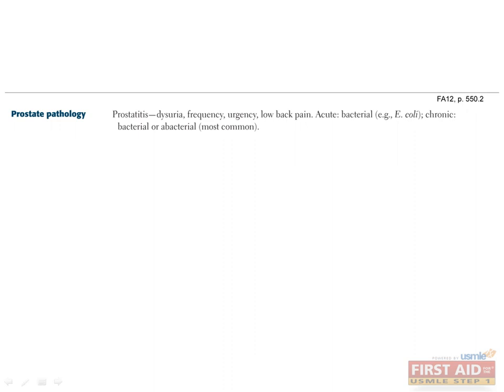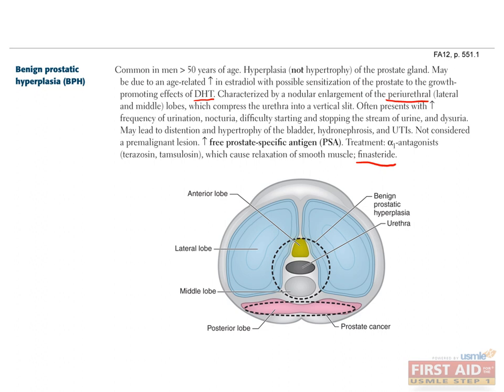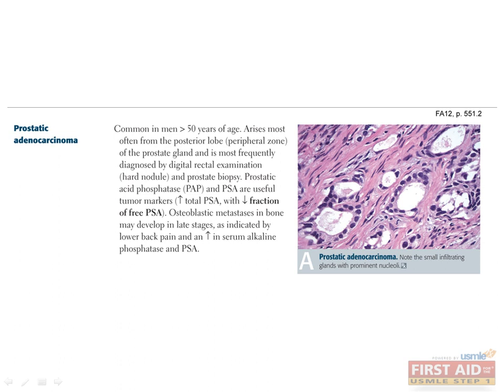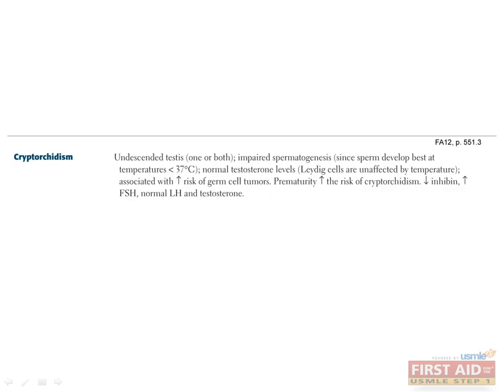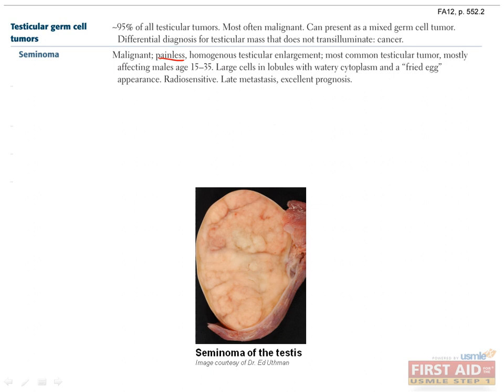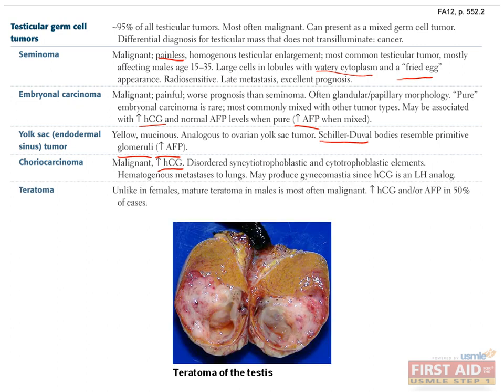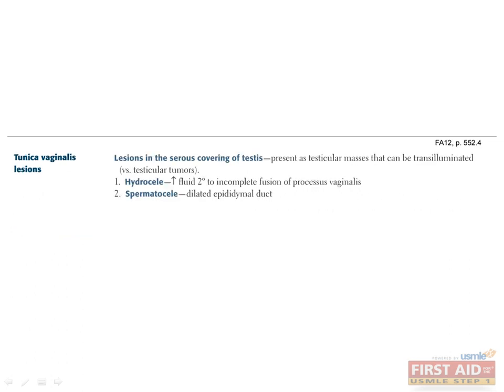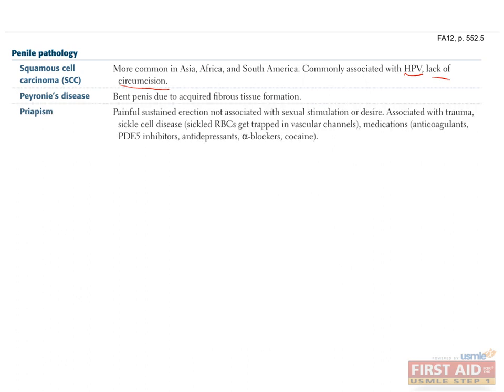prostate pathology usmle